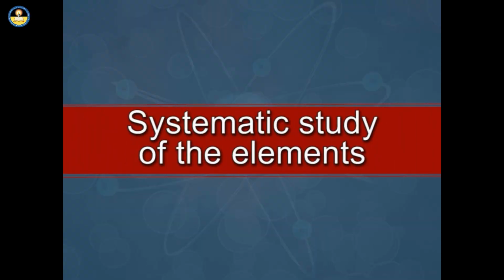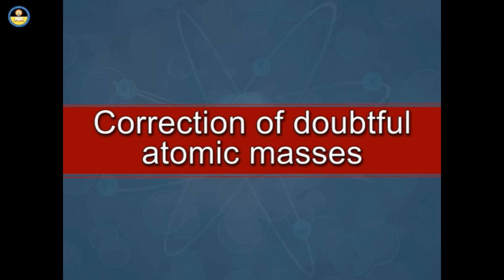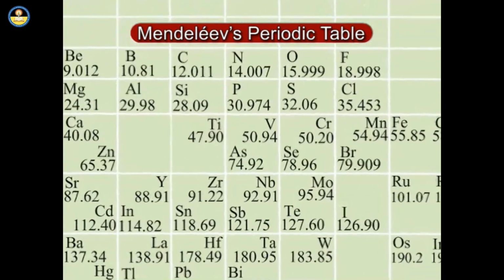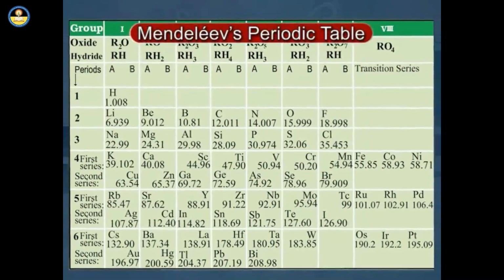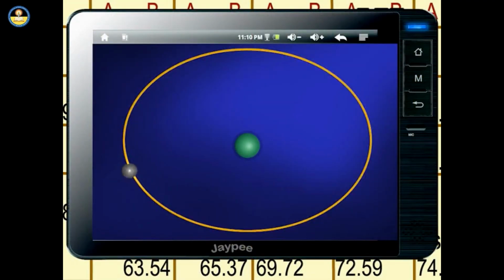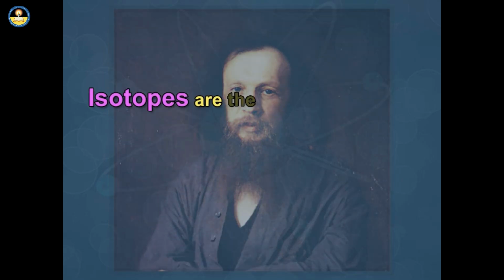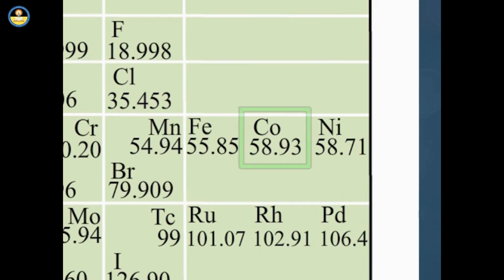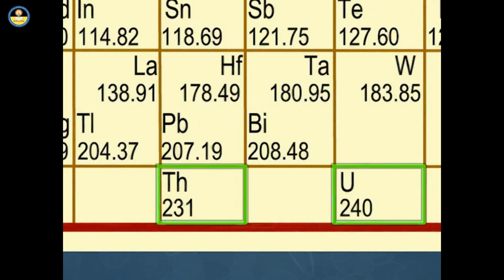Achievement and Limitation of Mendeleev's Periodic Table